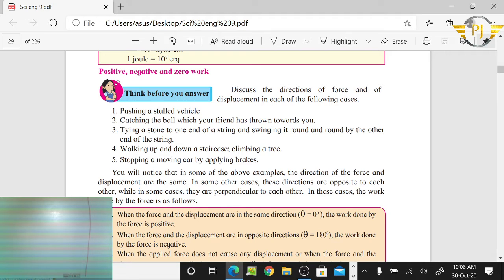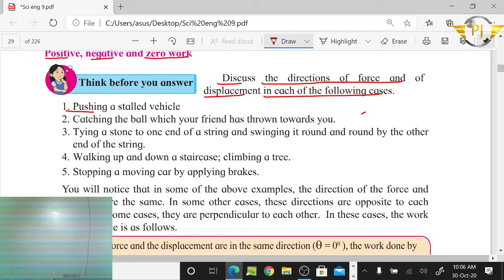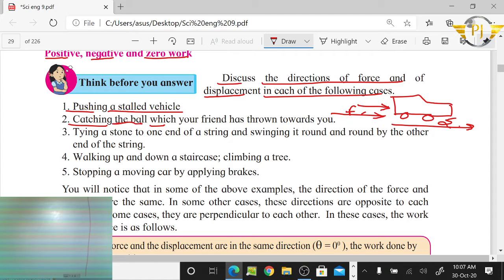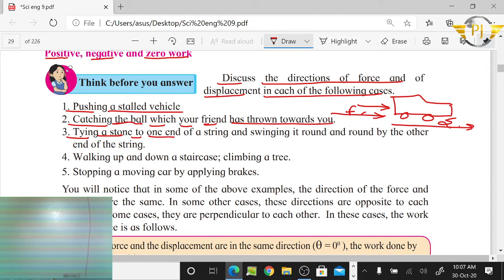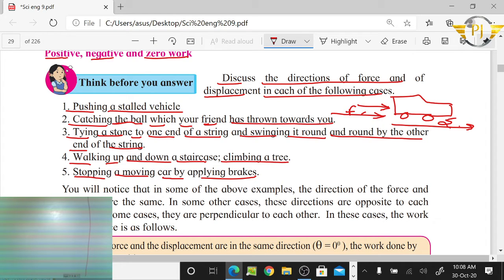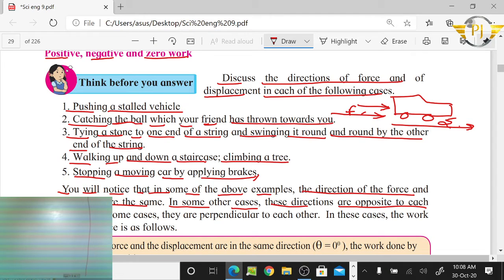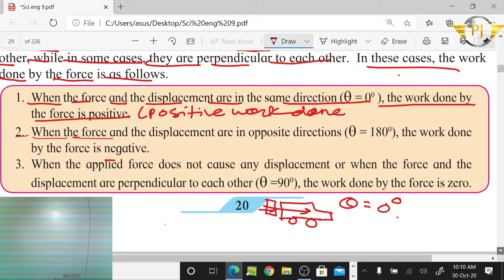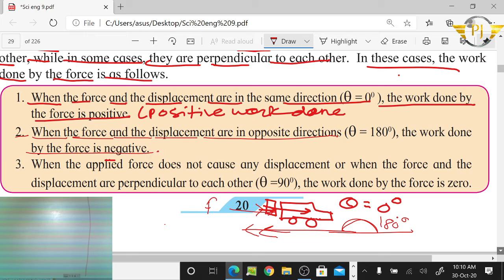Work And Energy L 4 || Class 9th || By Ganesh Kumbhare